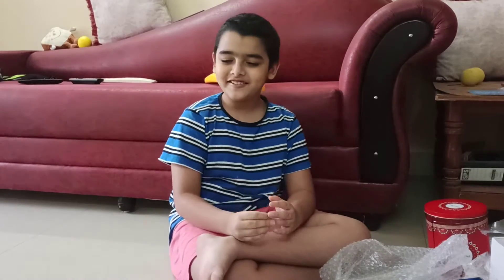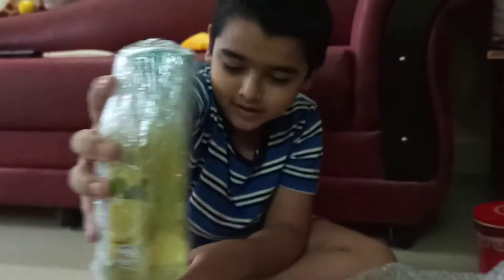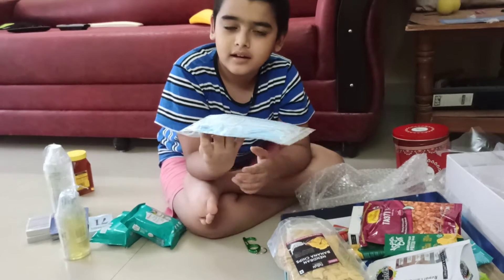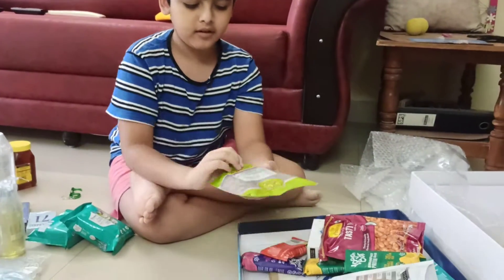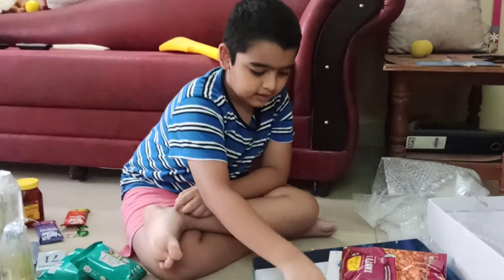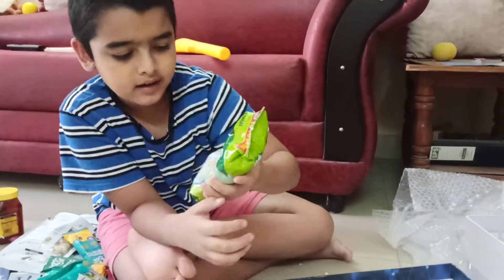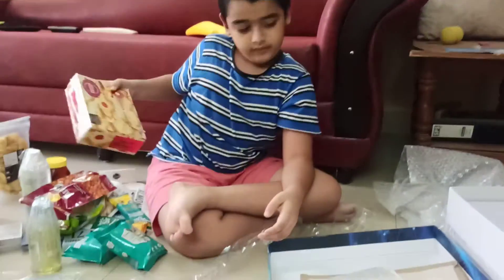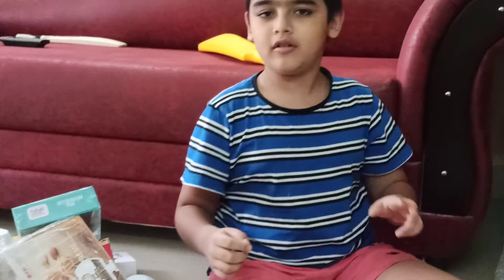So I got a huge package ...